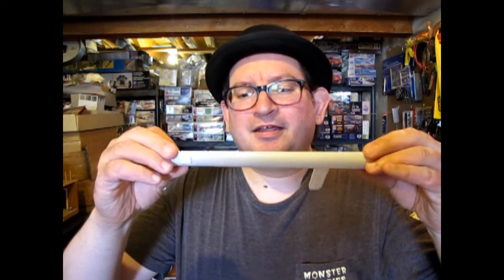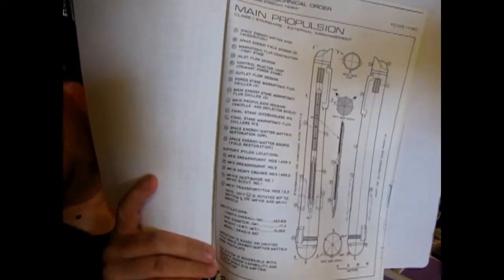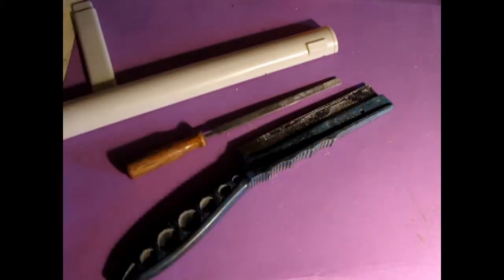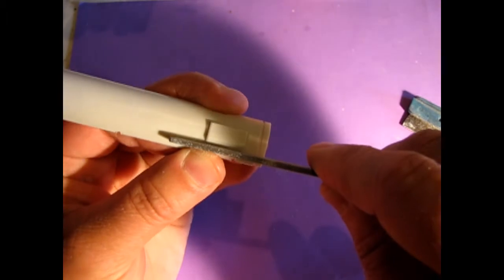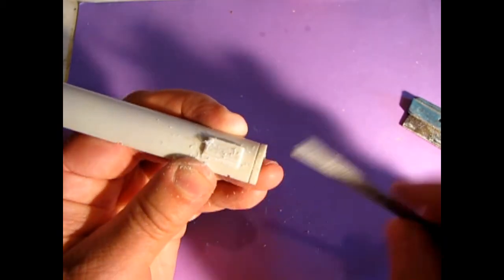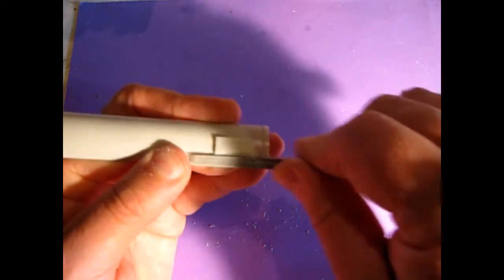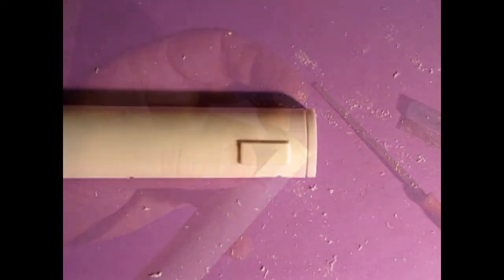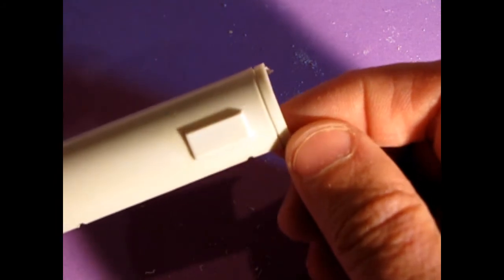Let's Improve It Video#2 - Correcting The Final Stage Magnatomic Chiller - AMT 6676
Ever wonder how to improve the looks of your Star Trek kit using simple plastic sheets?

In this video, I will show you a basic technique for correcting the appearance of the AMT kit 6676.